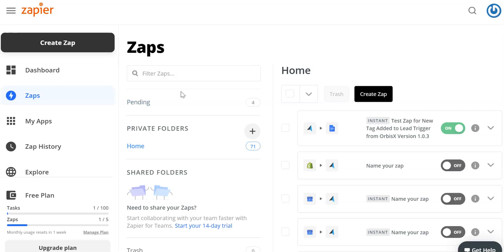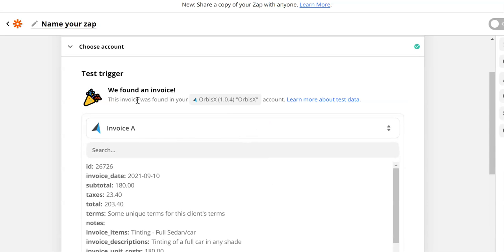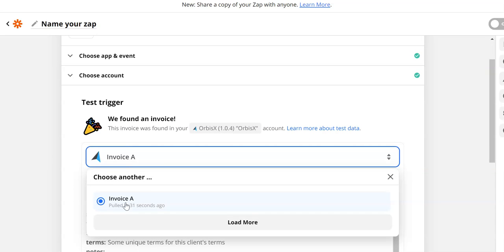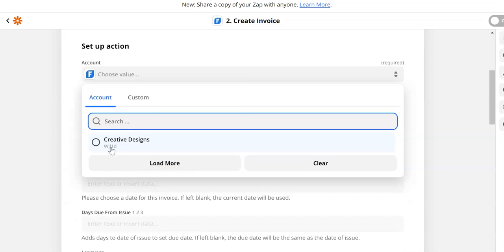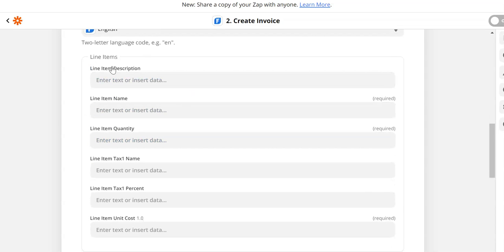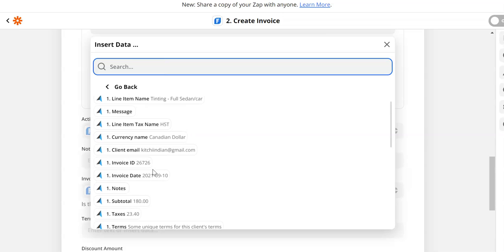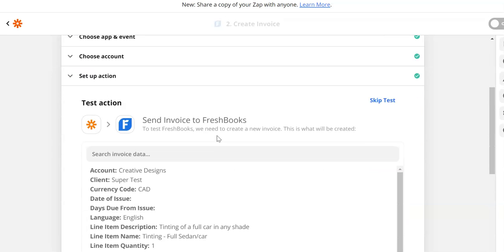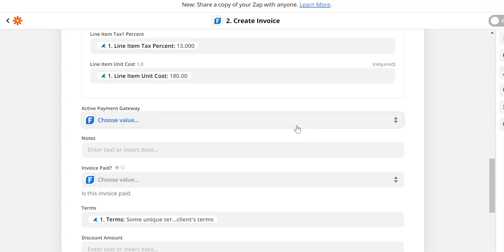Zapier Invoices Export in OrbisX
Learn how to setup a zap in Zapier to sync invoices in OrbisX with other apps like QuickBooks, Freshbooks, Xero etc.